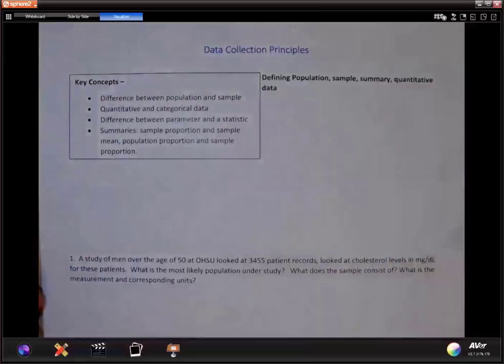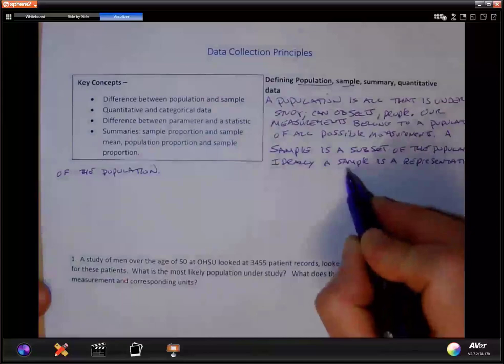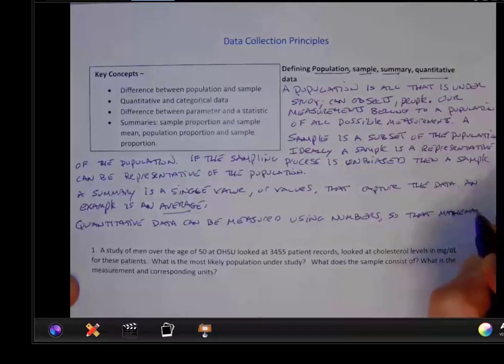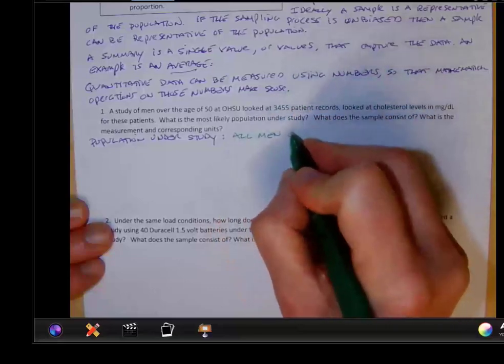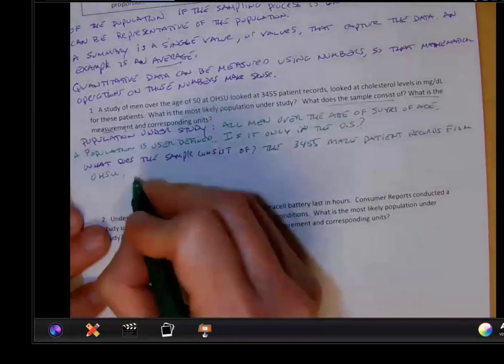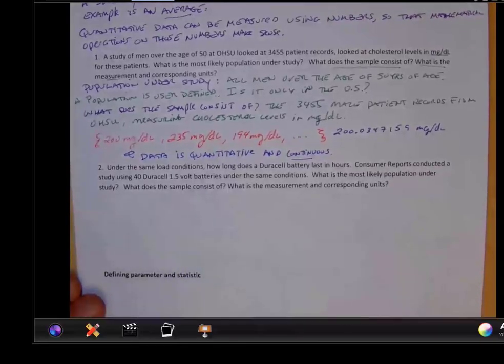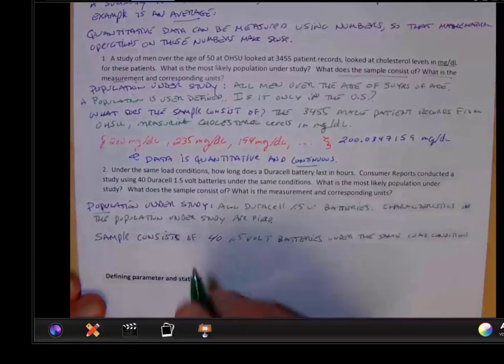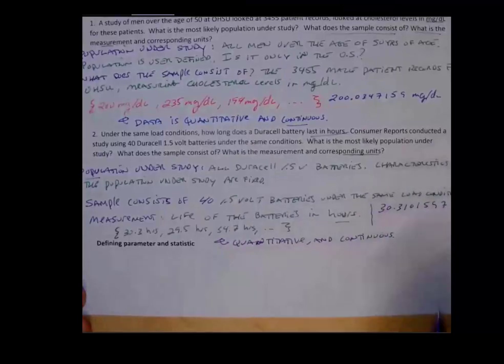Basic Definitions for Intro to Statistics part 1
Winter 2024 flip class.  Day 1
Population, sample,  summary, quantitative data, with two examples